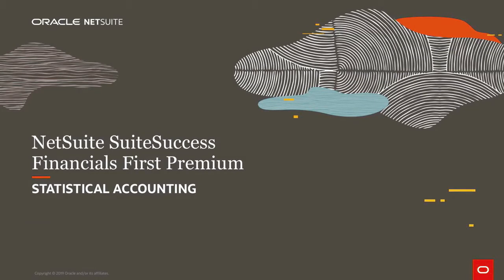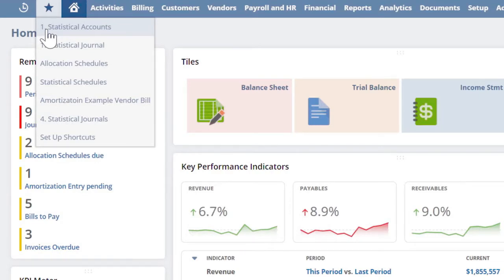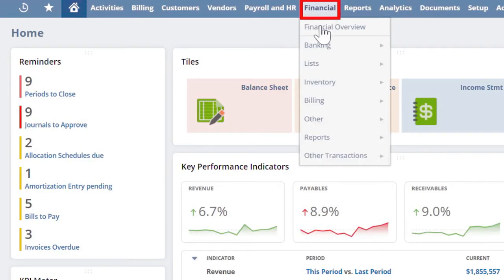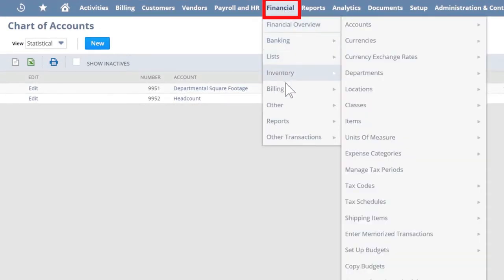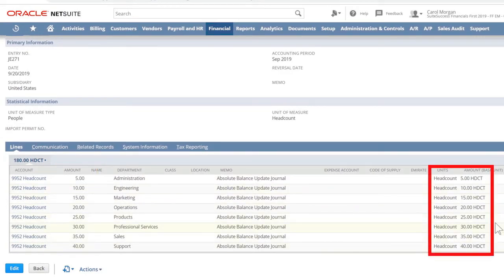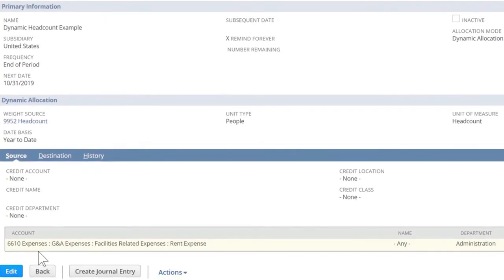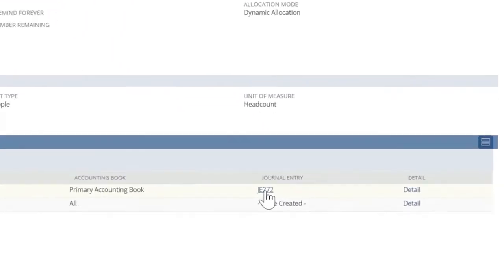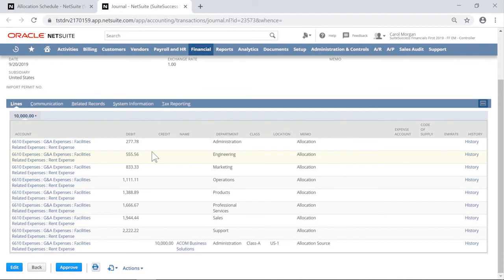Allocations - NetSuite SuiteSuccess Financials First Premium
NetSuite makes it possible to automate dynamic allocation processes over time using NetSuite’s statistical accounts and re-usable schedules to populate recurring journal entries each month.

Protelo is a 5-Star NetSuite partner fueled with NetSuite experts who understand your business.